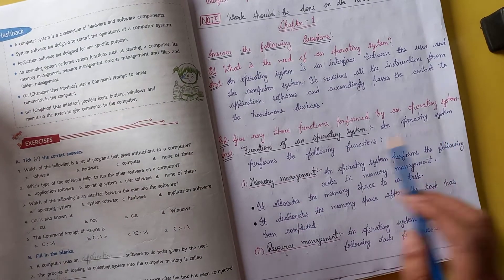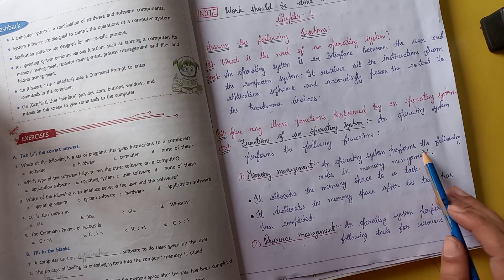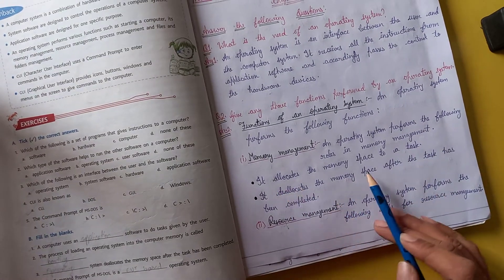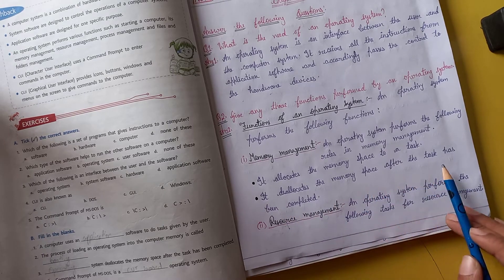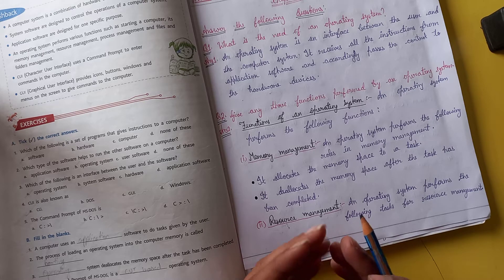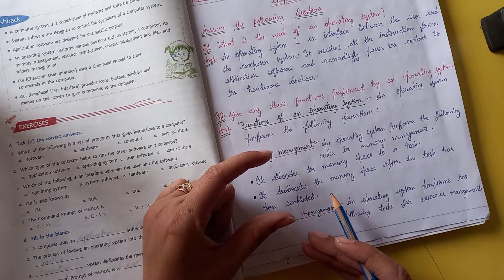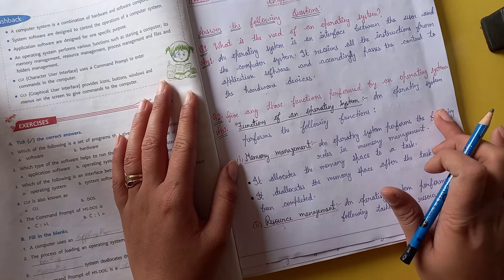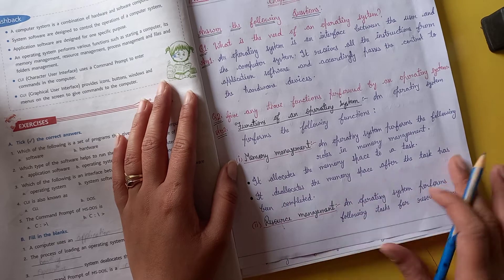8th Grade | Computer | Chapter 1 Continued | AV Assignment 3 | 26th April 2021